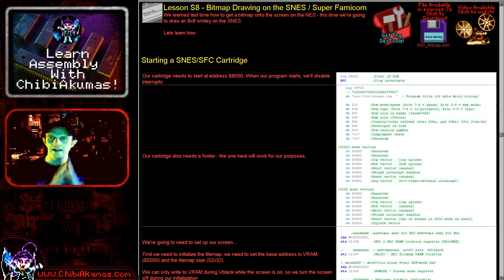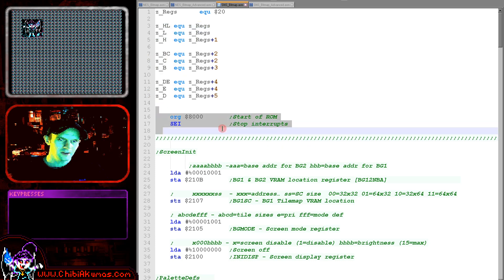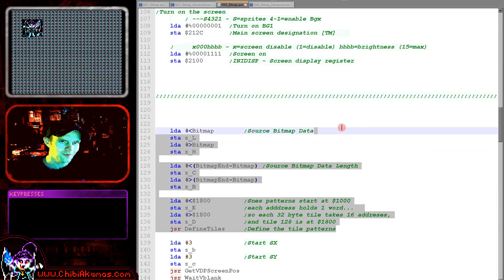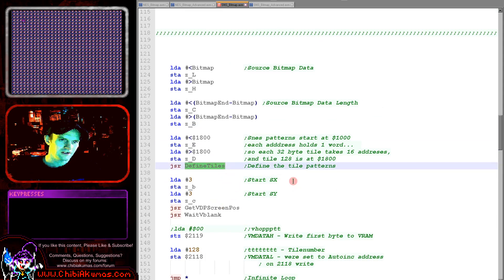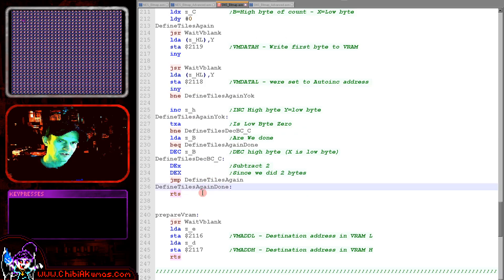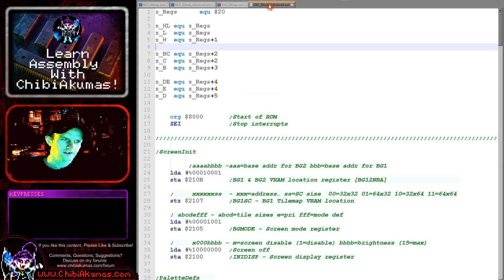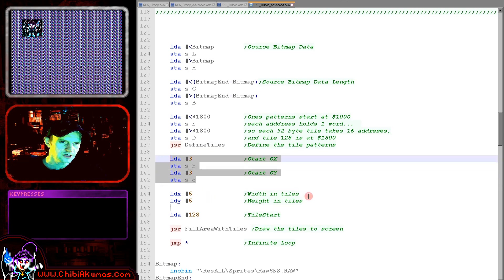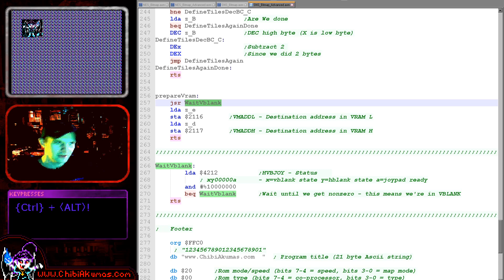Bitmap Drawing on the SNES / Super Famicom - ASM Lesson S8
We learned last time how to get a bitmap onto the screen on the NES - this time we're going to draw an 8x8 smiley on the SNES
Lets learn how!